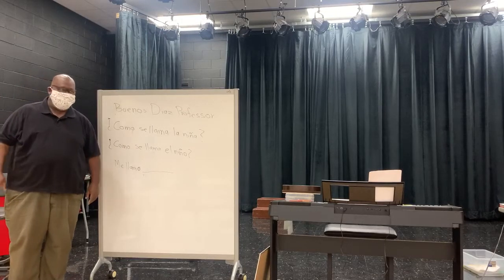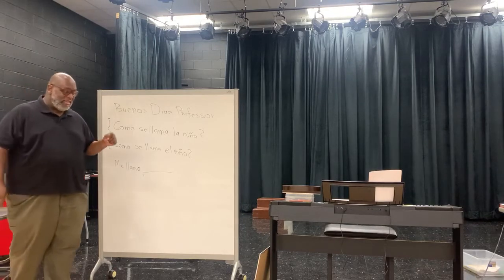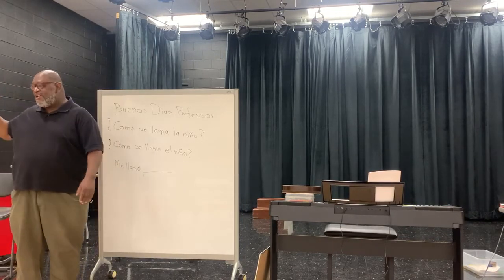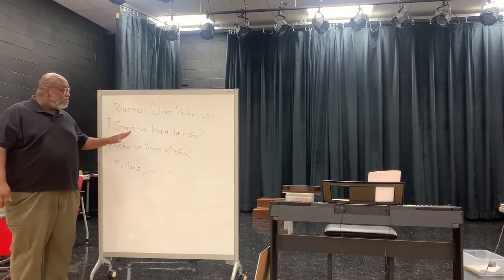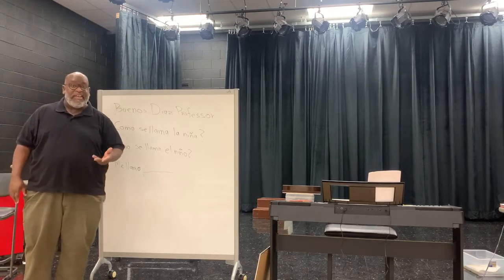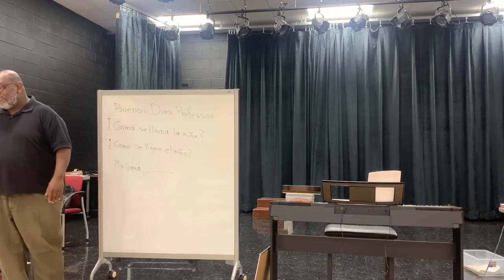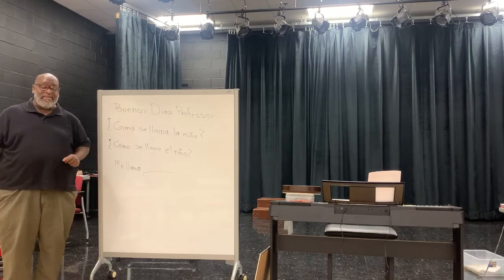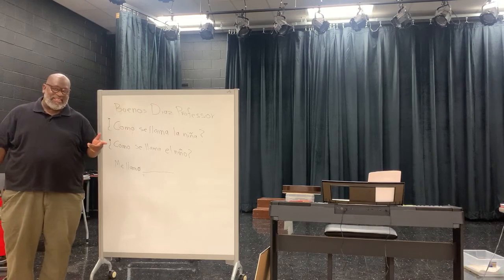Music Lesson for 3rd through 5th grades